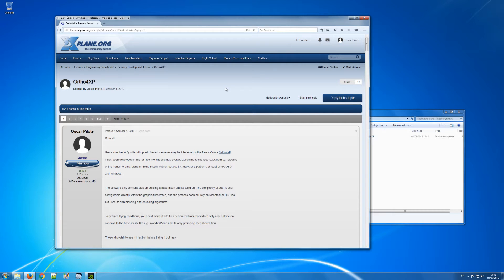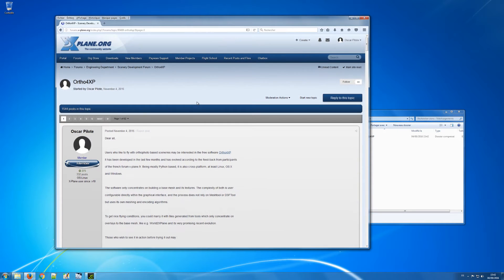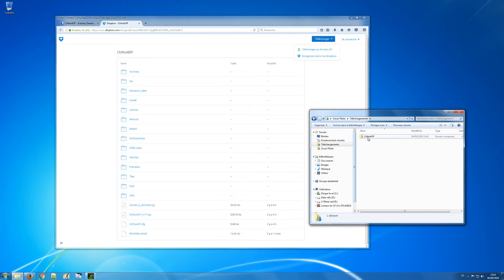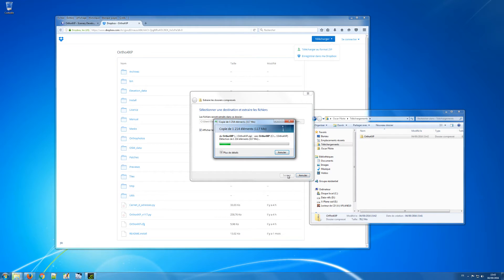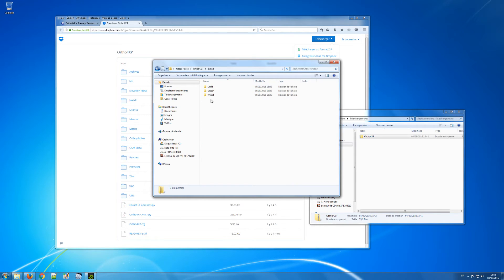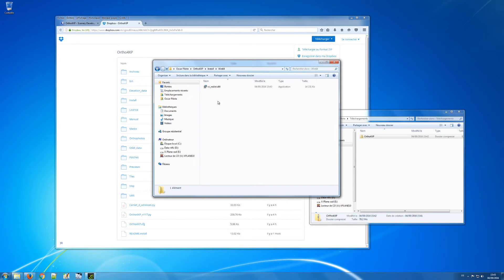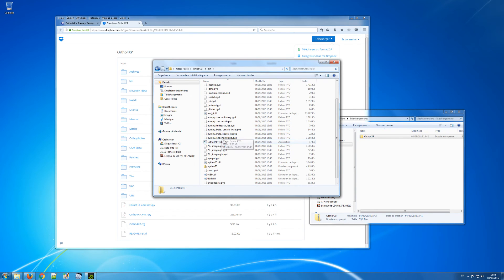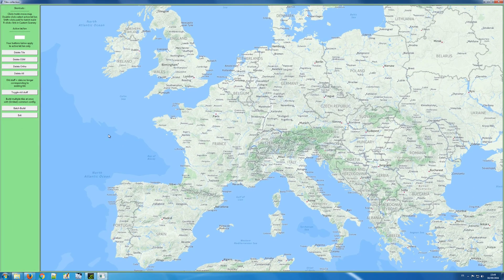Ortho4XP version 1.17 and later : binary install under windows [September 2016]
Version 1.17 of Ortho4XP is now self-contained for windows
users (no need to download Python, modules, Gimp or whatever).
Just download and click.

Existing users that already have a working set-up can of course use this new version as they used to be (clicking on the .py file rather than on the "executable" one).

A separate video explaining the changes in the program will follow.